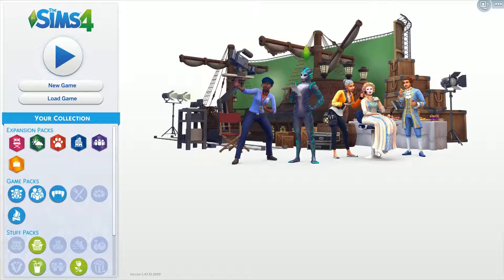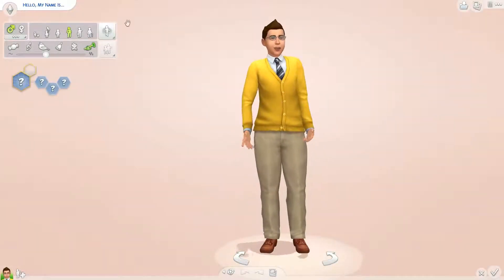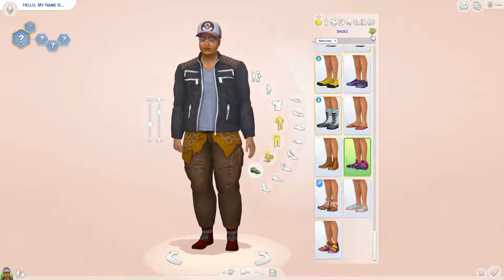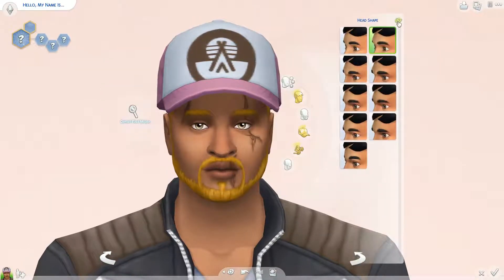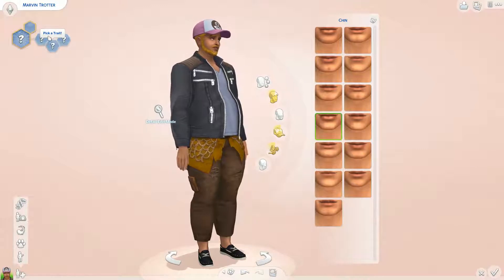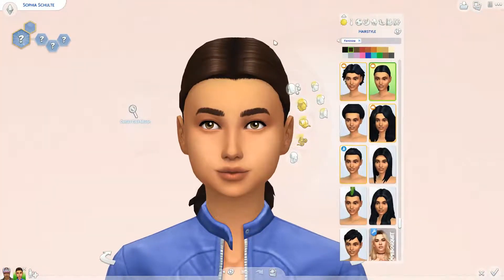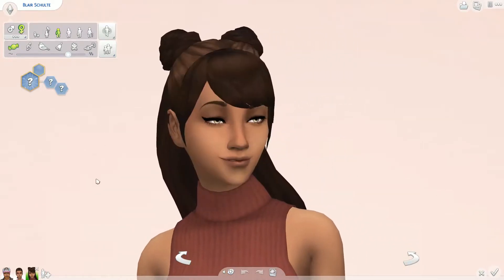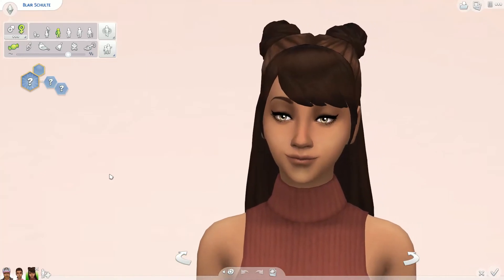SIMS 4 RANDOM GENETICS CHALLENGE : THROW BACK THURSDAY?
*OPEN ME*

Hey everyone! I'm back after disappearing for 2-3 years! I've missed you all and hope this is one of many many videos to come!

Leave me any suggestions you have for future videos in the comments below!